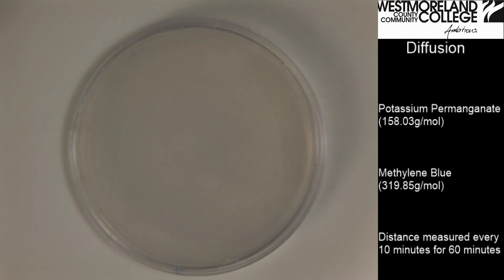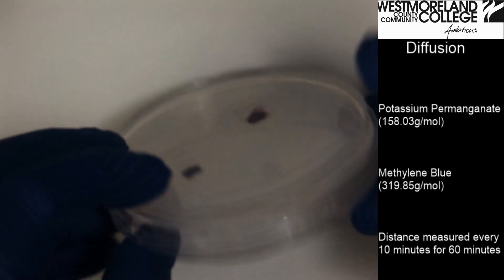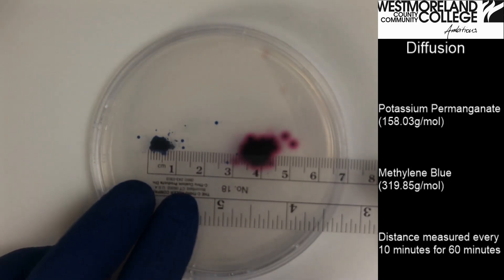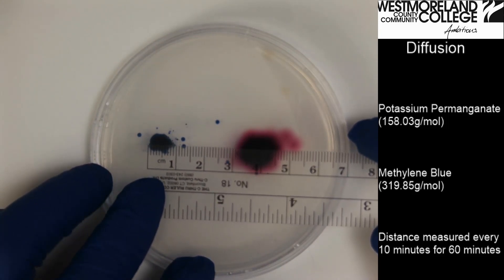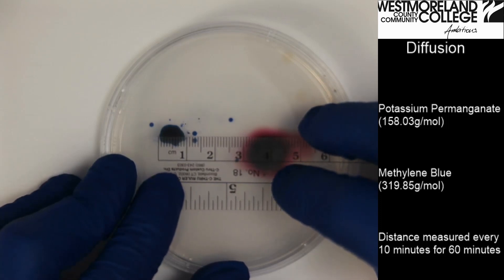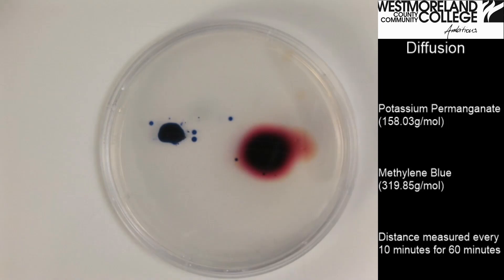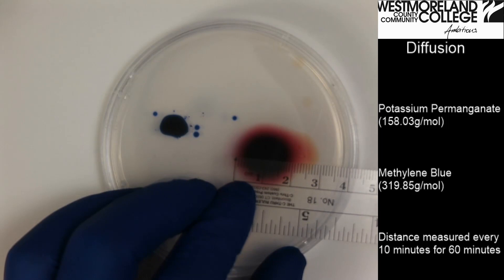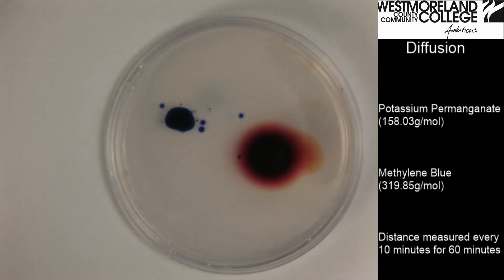Agar Diffusion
SLM - Selective Permeability and Transport Mechanisms
Part A